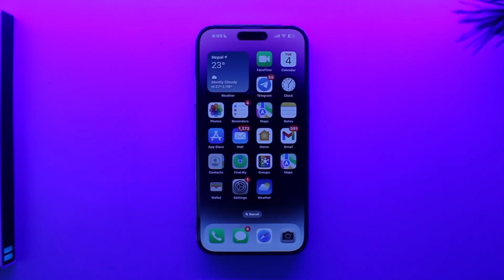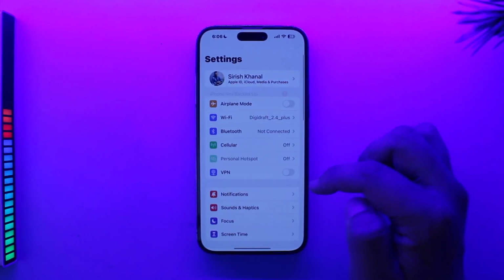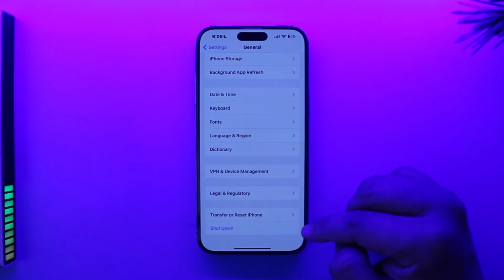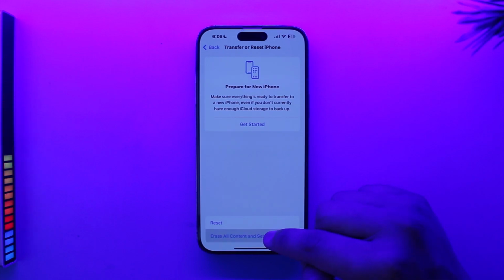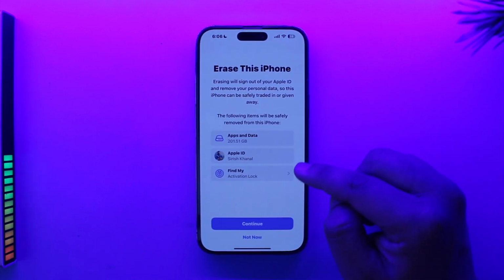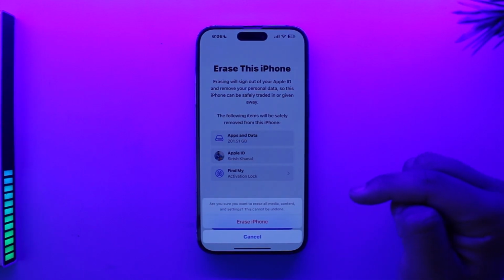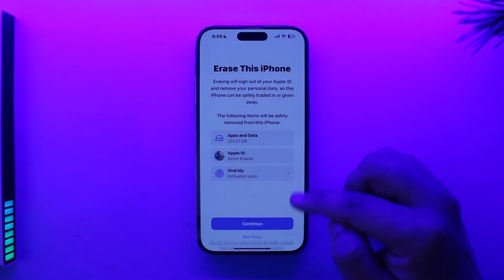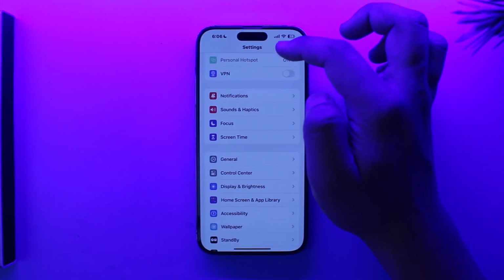How to Reset iPhone - Factory Reset iPhone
This video guides you through an easy step-by-step process to reset iPhone. So make sure to watch this video till the end.

~ Chapters:
0:00 Introduction
0:13 Factory Reset iPhone
0:55 Conclusion